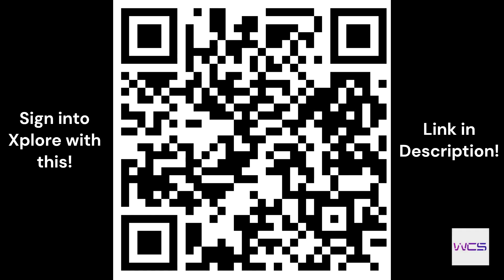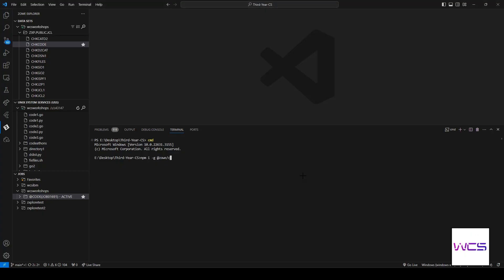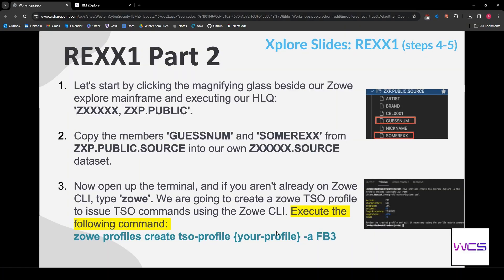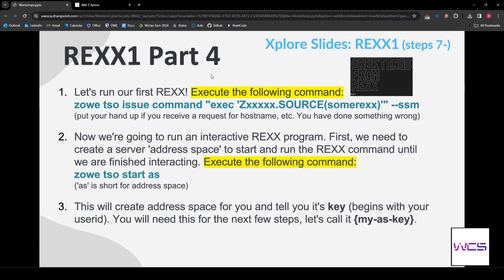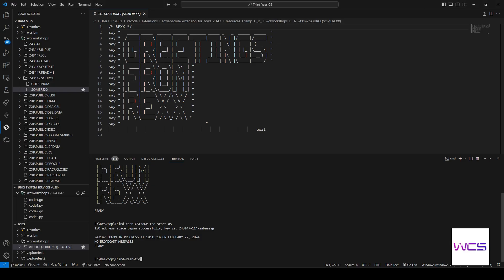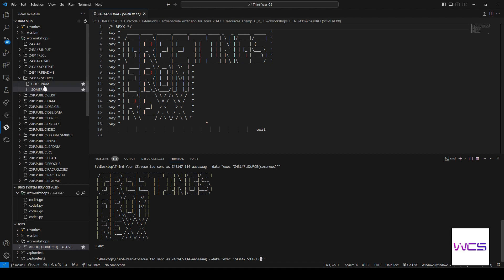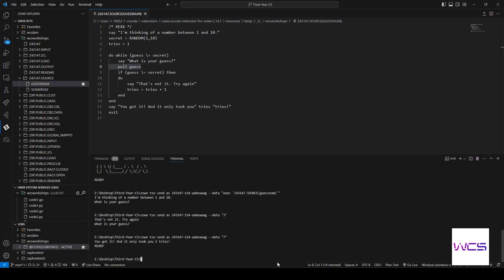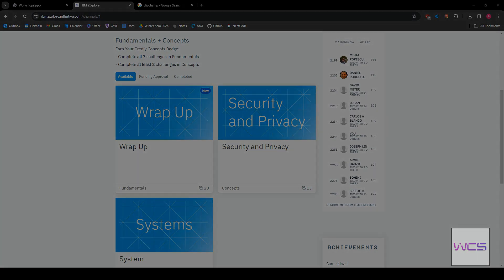IBM Z Xplore REXX1 Module Explanation - Western Cyber Society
Xplore Slides: ibmzxplore-static.s3.eu-gb.cloud-object-storage.appdomain.cloud/REXX1.pdf

Our Slides: jmp.sh/s/bfanxetnEfgVGwWyNyTU